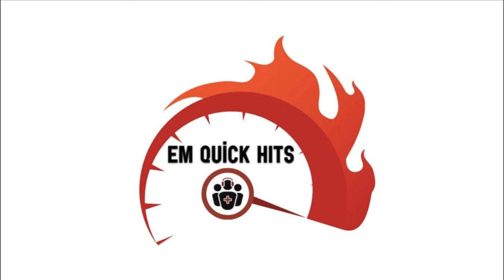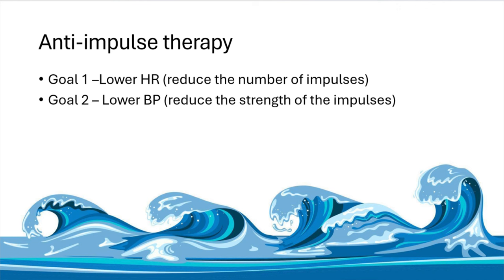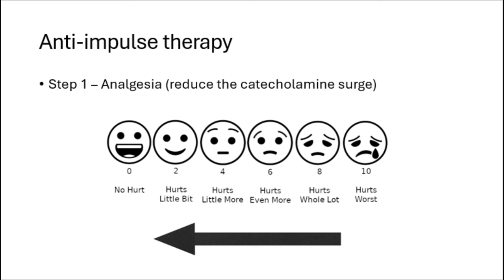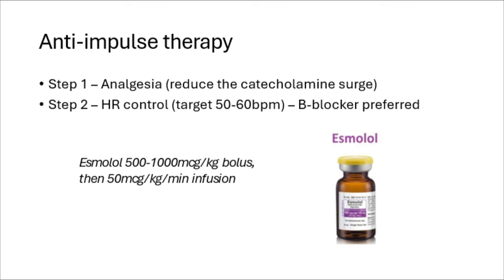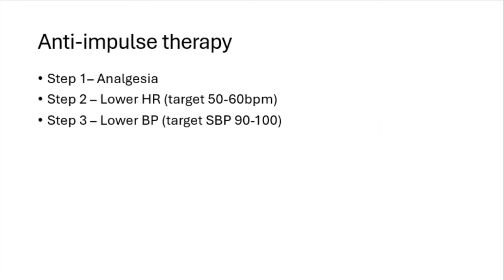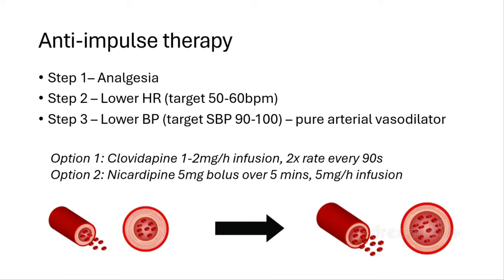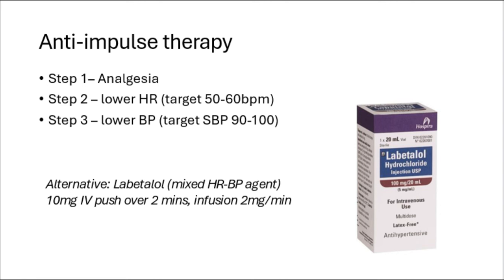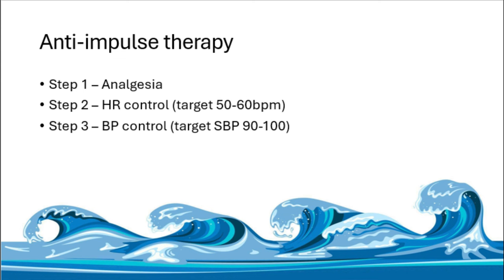Management of Aortic Dissection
1. Visit emergencymedicinecases.com for more high quality free open access podcasts, written summaries, videos, quiz vault and blogs.

2. Please donate to EM Cases to help ensure continued high quality free open access EM education.

3. Find the EM Cases podcast, the most listened to Emergency Medicine podcast in the world, wherever you listen to your podcasts.